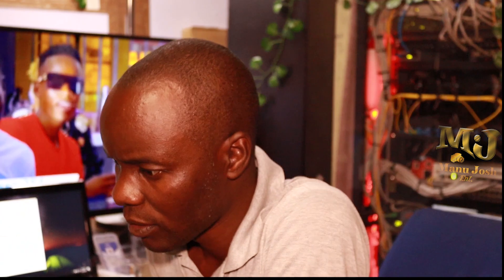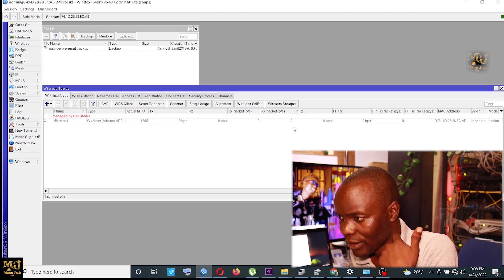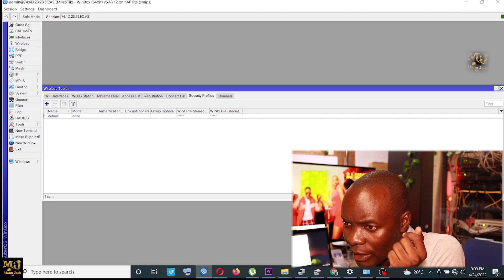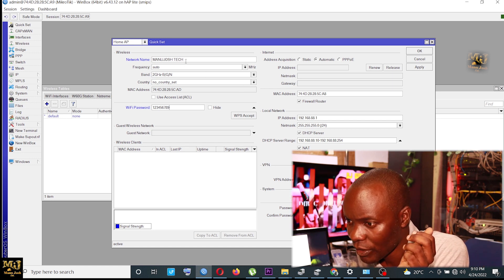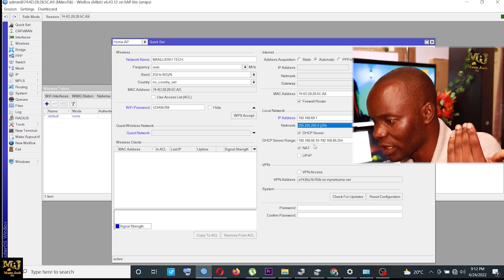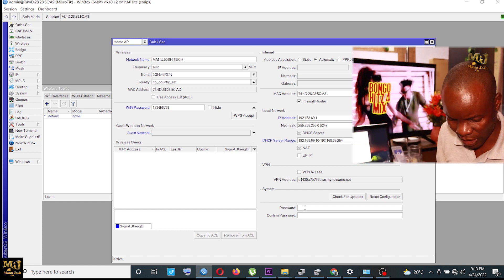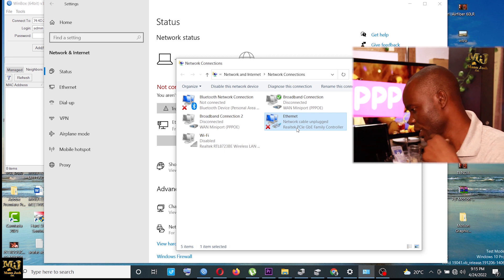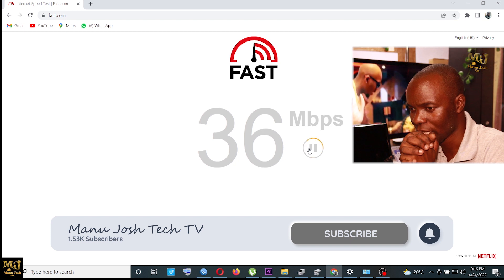MikroTik Tutorial 1/Getting Started Basic Configuration/Quick Setup/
Quick setup of Mikrotik
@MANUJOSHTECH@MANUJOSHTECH